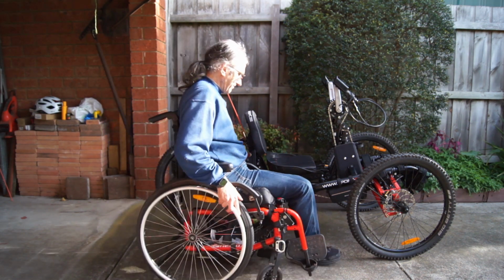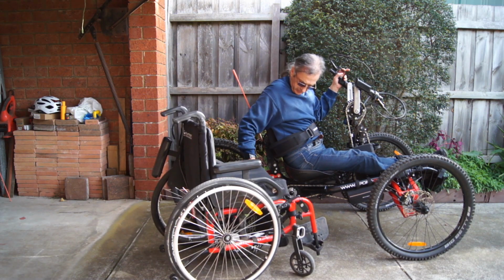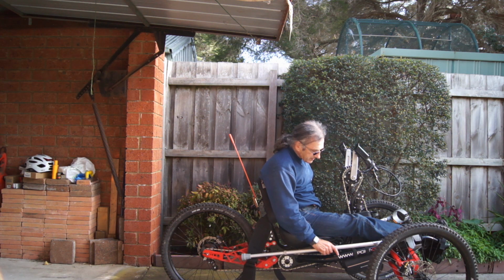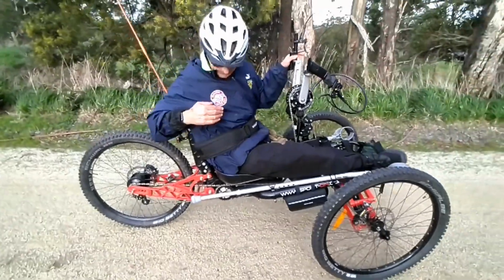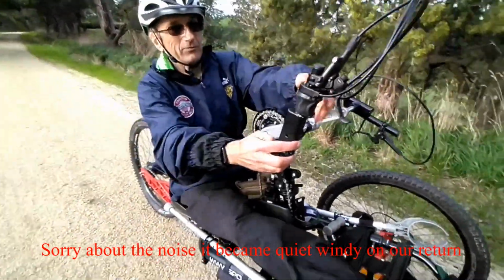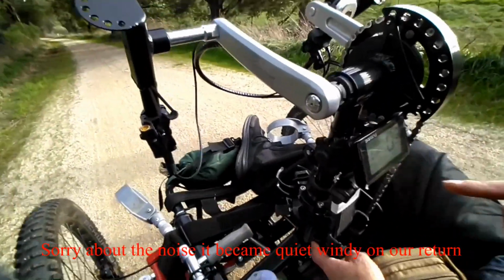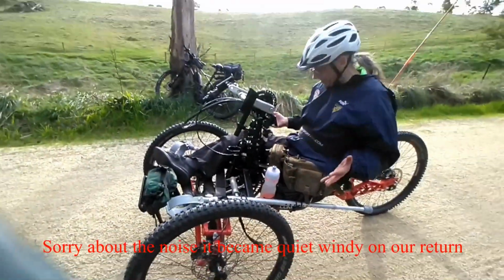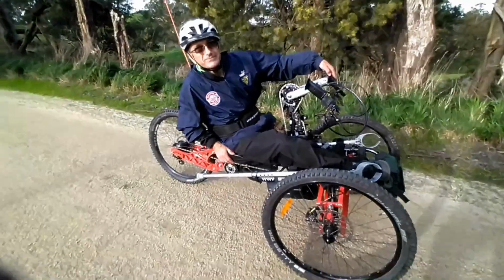Robert Wise embraces the opportunity to achieve a dream and celebrate life.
PDA's VIC Associate Director, Robert Wise, shares his story about his determination to embrace life following his amputation and the roles which the NDIS, his support workers and assistive technology played in achieving one of his goals.